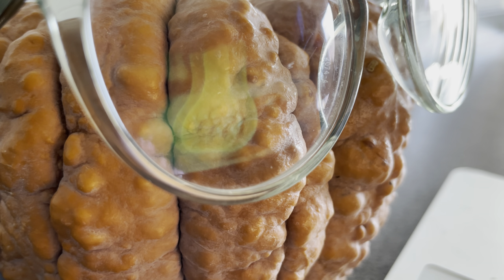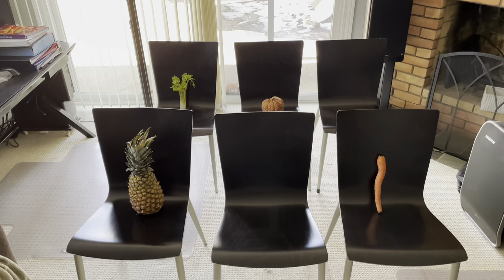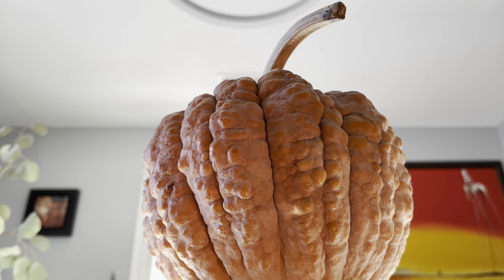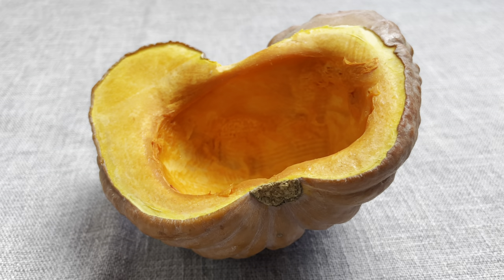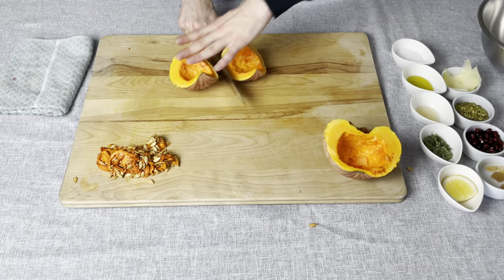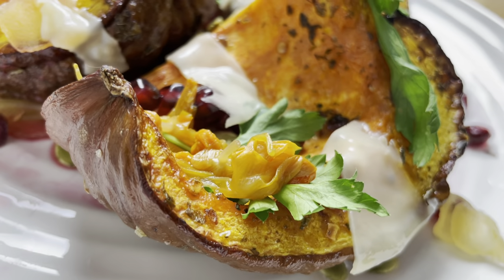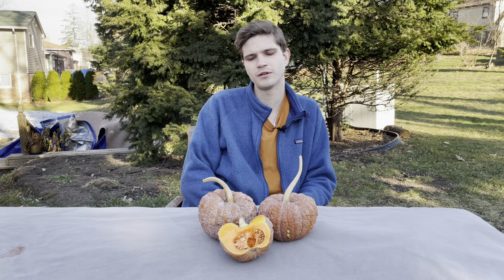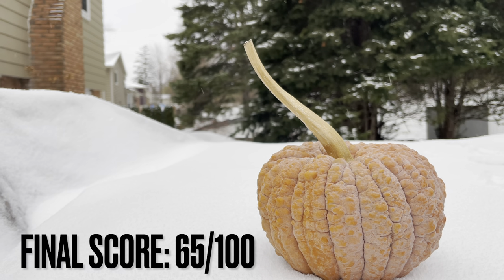Black Futsu Squash | Flowing Ingredient Show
December 4th Seasonal Ingredient - Black Futsu Squash

I’D LOVE TO HEAR ABOUT YOUR FAVORITE WAYS TO USE WINTER SQUASH IN THE COMMENTS BELOW

I recently discovered this variety of squash, and it is one of the best winter vegetables. There are so many versatile and delicious winter squash recipes you can prepare from this ingredient.

I’m showing you how to Roast Squash, with simple steps and easy ways to inject flavor into your cooking

Seasonality: October - March

Where to Buy Hachiya: Farmer's Markets

How to Store your squash: Keep on your kitchen counter until you are ready to eat. It is very durable and will last sitting in the same spot until the beginning of spring

How to Cook Futsu: Cooking Winter Squash is relatively straightforward. People usually peel the skin, but do not do that for this squash. It's thin skin is very nutritious and delicious. Roast Squash, Tempura Squash, Squash salad, pickled squash, Squash soup recipes, and an endless variety of preparations.

Black Futsu Squash Flowing Score:

Visual Appeal: 3/10
Flavor: 9/10
Aroma: 6/10
Fun Factor: 4/10
Uniqueness: 7/10
Straightforwardness: 8/10
Versatility: 9/10
Practicality: 8/10
Accessibility: 1/10
Value: 10/10

Final Flowing Score: 65/100